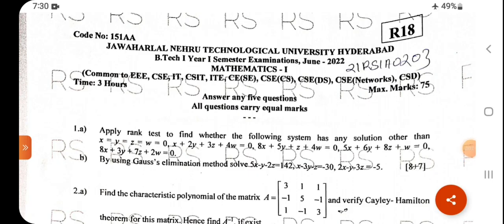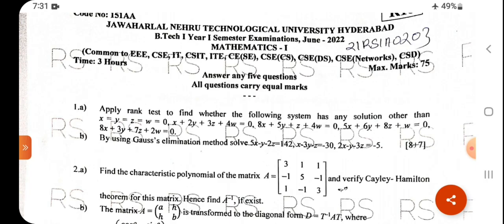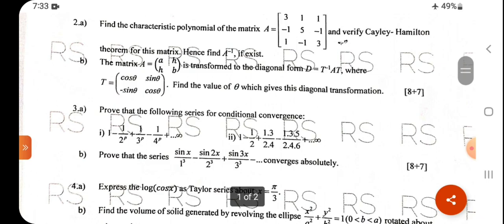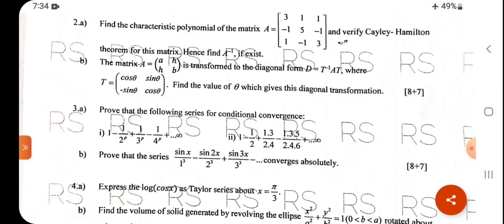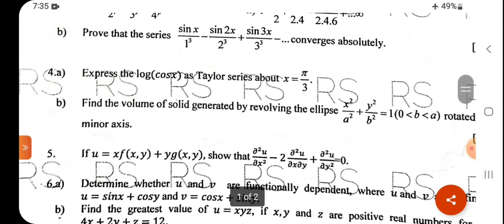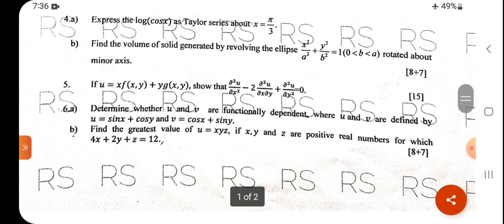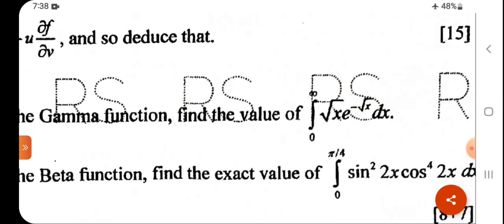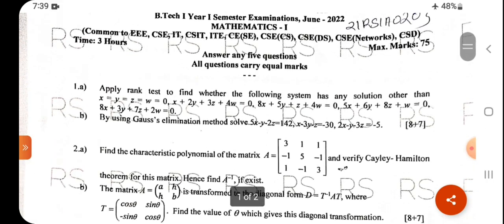jntuh m 1 question paper of AN 04 06 202